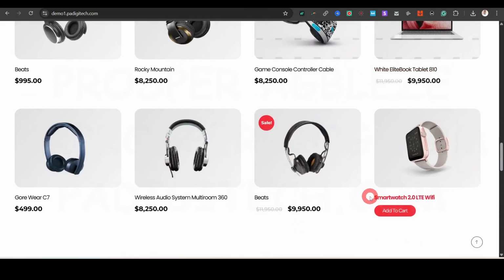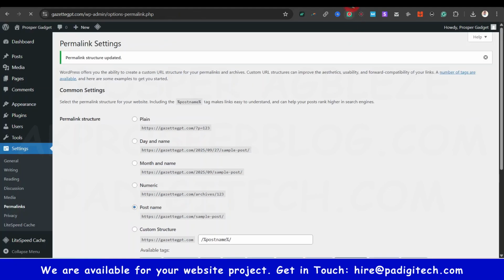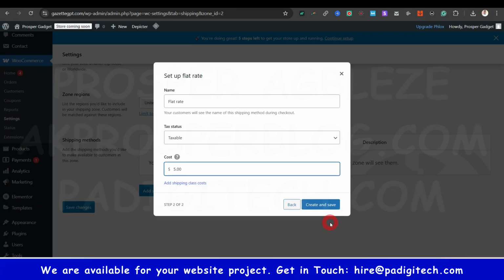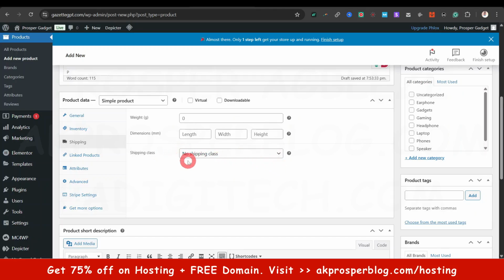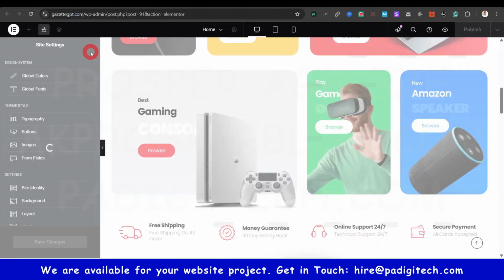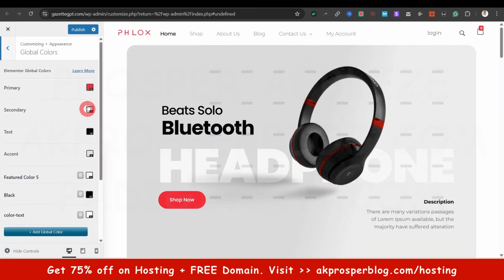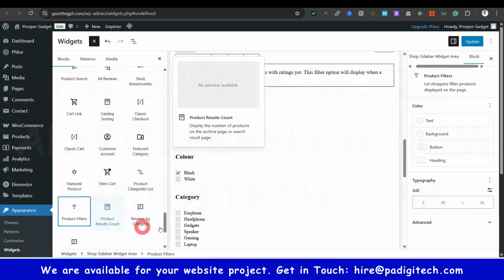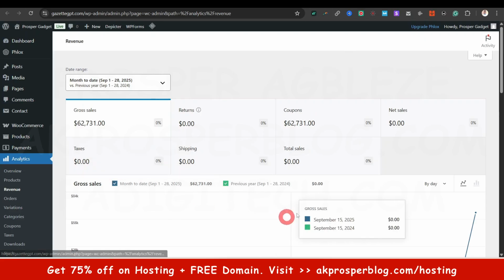How to Create a FREE Ecommerce Website in WordPress. FREE WooCommerce Tutorial for Beginners 2026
Learn how to create an e-commerce website with WordPress for FREE. Build an online store with WooCommerce with this step-by-step ecommerce website tutorial for beginners.

✨ TIMESTAMPS:
0:00 - Introduction
02:59 - Hosting & Domain
12:30 - WordPress Installation, Overview & Settings
20:57 - Theme Installation
26:40 - WooCommerce Setting (Tax, Shipping, Payment, General, Product etc)
51:04 - How to add product
01:12:12 - Analytic, Marketing, Coupon
01:17:15 - Homepage Design & Edit
01:33:23 - How to create page & setup menu
01:38:50 - Website Customization (Logo, header, shop settings, footer settings, colour, etc)
02:00:24 - Shop Widget
02:02:30 - Create Blogpost
02:06:03 - How to add user
02:07:45 - Account creation & purchase as a customer
02:13:59 - How to fix email going to spam
02:20:25 - Analytic after-sales & Conclusion

Thanks